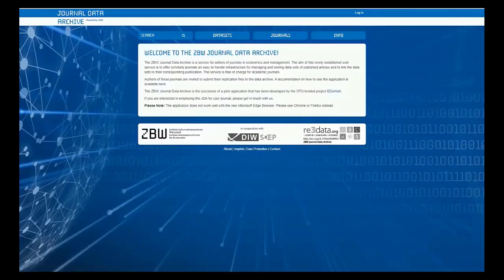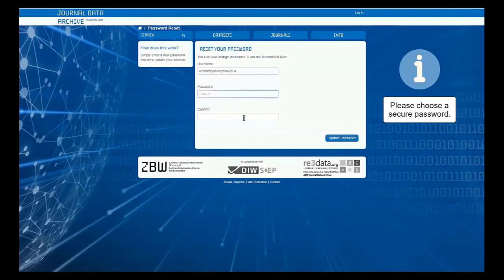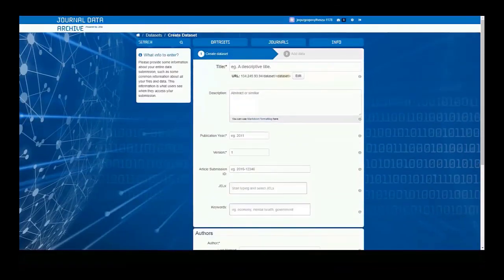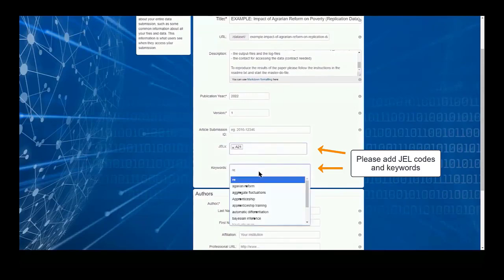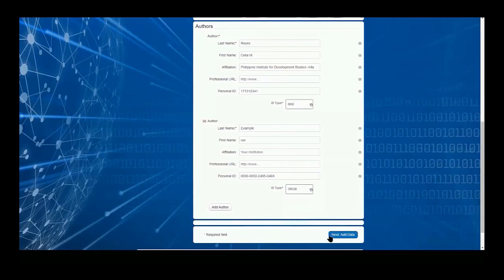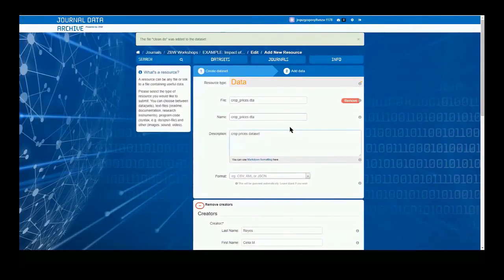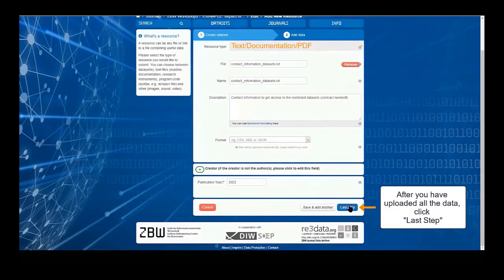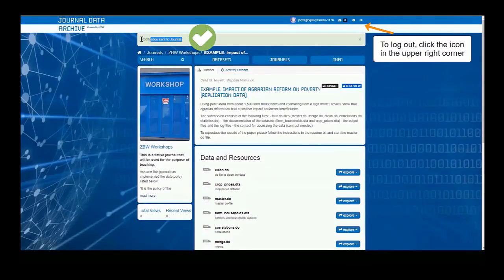ZBW Journal Data Archive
Englischsprachiges Tutorial, wie Autor:innen die ihrem empirischen Artikel zugrunde liegenden Daten über die Upload-Funktion des ZBW Journal Data Archive veröffentlichen können.

Gesprochen von Sven Vlaeminck, Produkmanager JDA